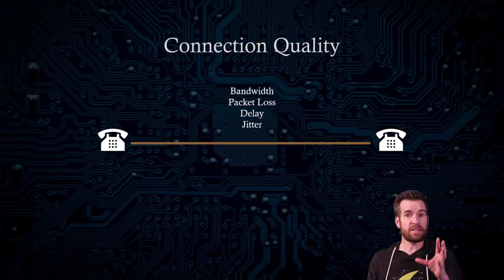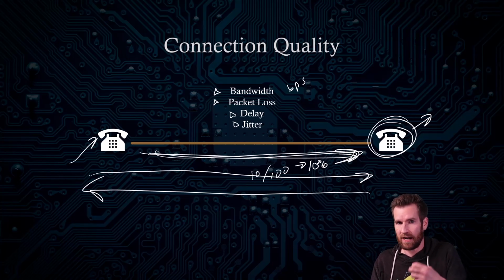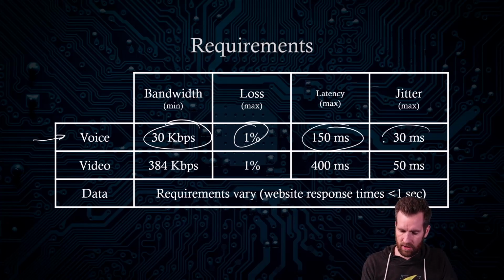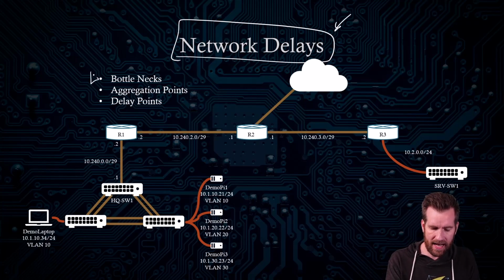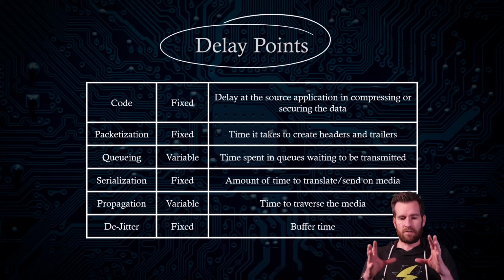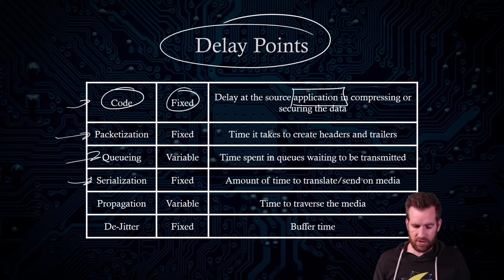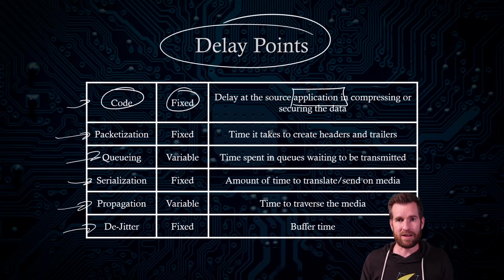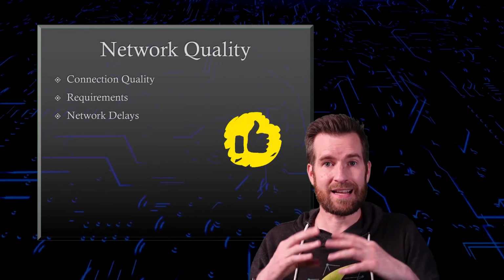CCNA Practical 16-01: Network Quality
🎥 Network Quality: Dive into the critical aspects of network quality, exploring measurement methods and standards to ensure seamless connectivity and performance.

📶 Connection Quality: Learn about bandwidth, packet loss, delay, and Jitter as essential measurements for assessing connection quality and ensuring optimal network performance.

🛠️ Requirements & Delays: Understand the specific requirements for voice and video transmissions, which are highly sensitive to delays, packet loss, and other quality metrics. Explore the various delay points within a network and how they impact overall performance.

🚀 Join the discussion on optimizing network quality for enhanced communication and productivity! NetworkQuality ConnectionPerformance 🌐